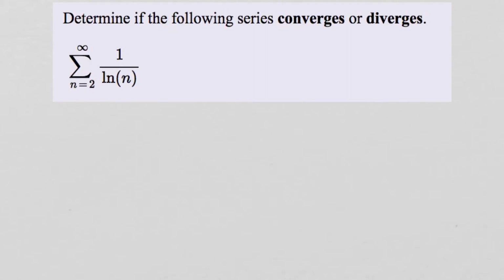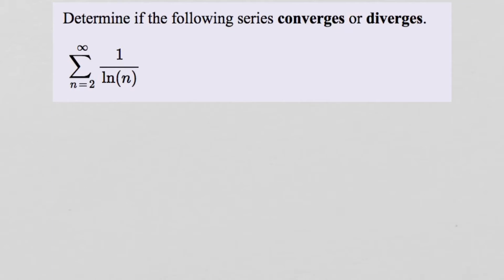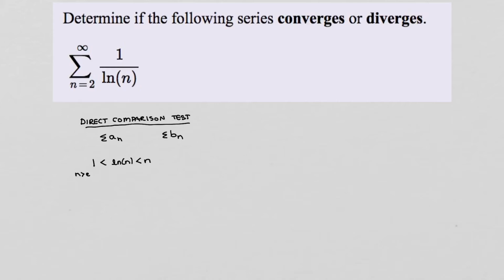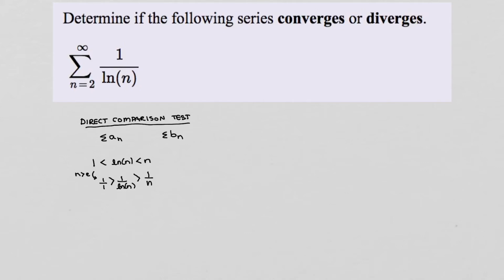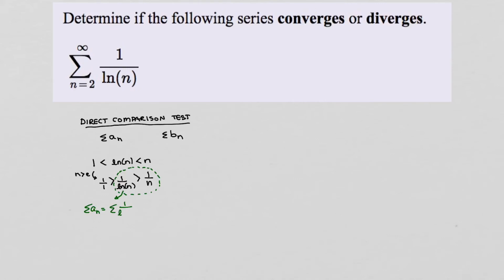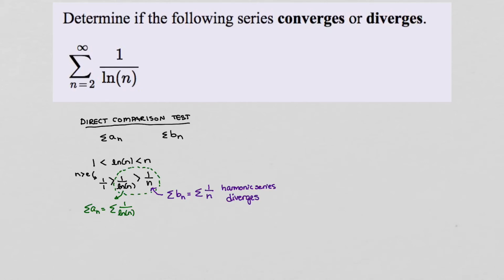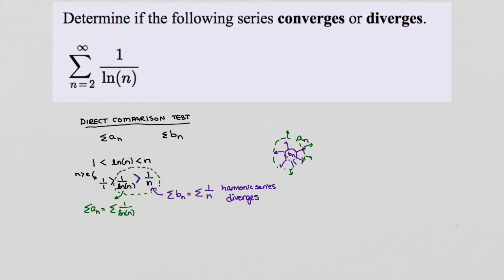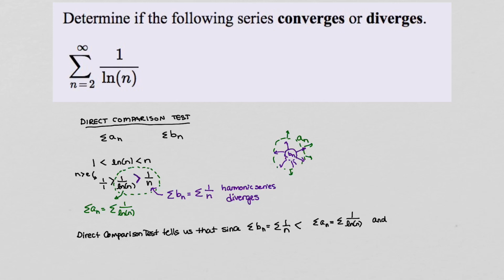MyOpenMath - Direct Comparison Test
example with natural logarithm function